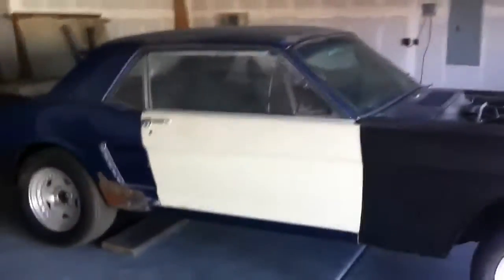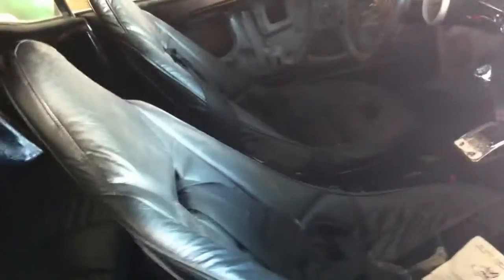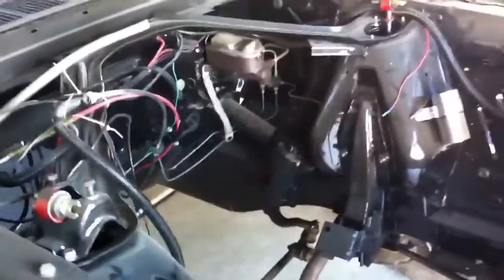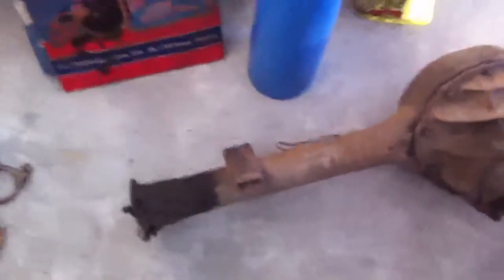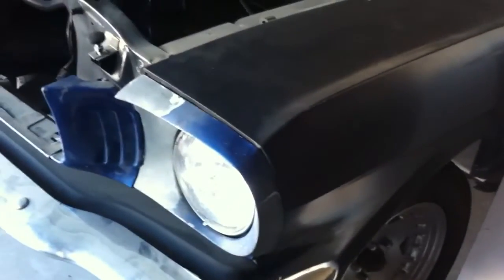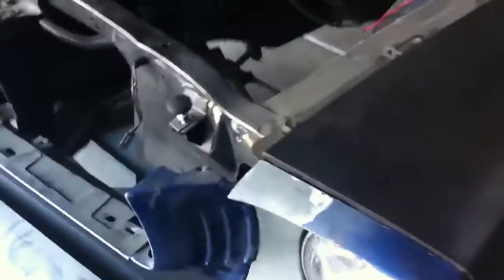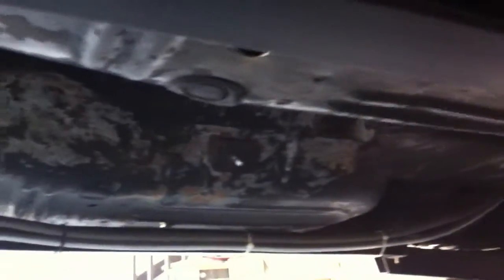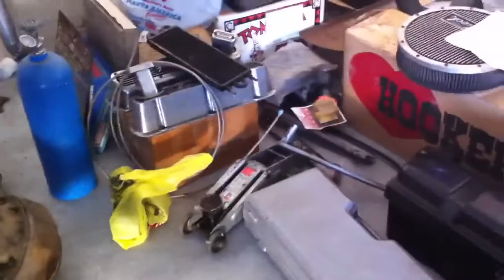Mustang has arrived. Mustang restoration begins!